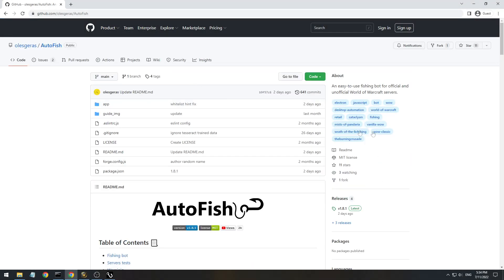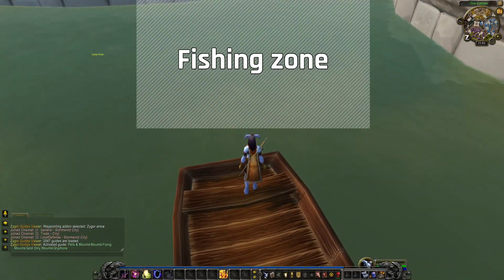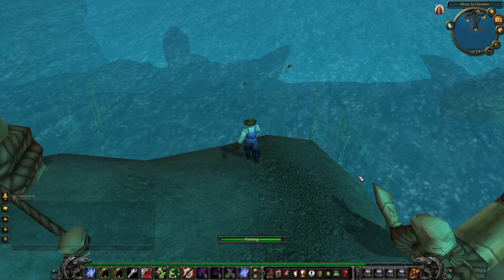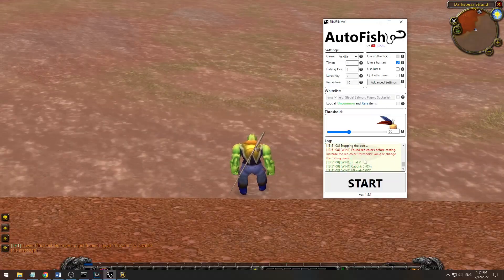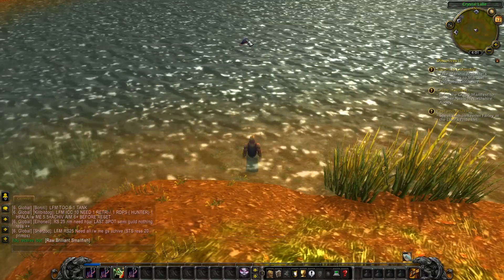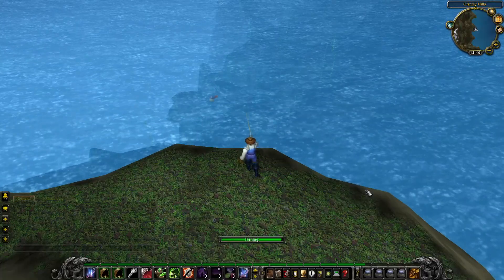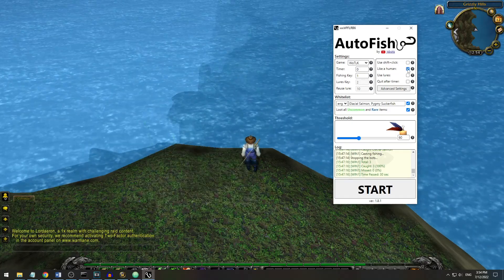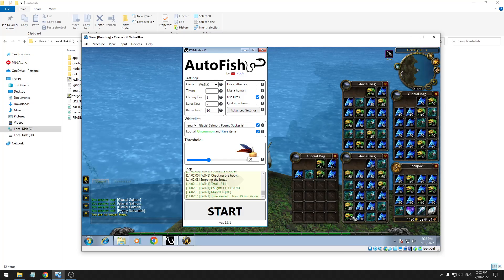AutoFish 1.8 - a free fishing bot for wow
A fishing bot for wow-like games, wrapped in Electron it uses keysender library to analyze the screen and automate a fishing process in a human-like manner in one or multiple windows of the game at the same time.

0:00 Intro
0:40 Installation
2:01 Basic features
2:36 Threshold
4:16 Multiple windows
4:59 Whitelist
6:09 Advanced options
7:13 If doesn't work